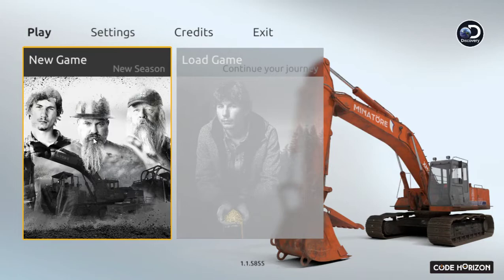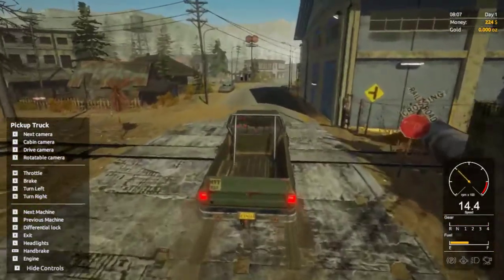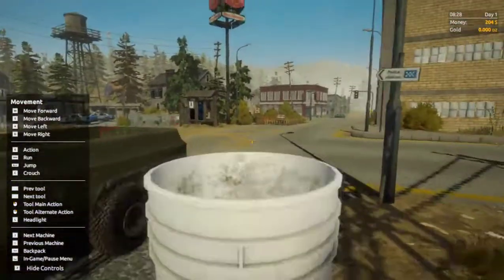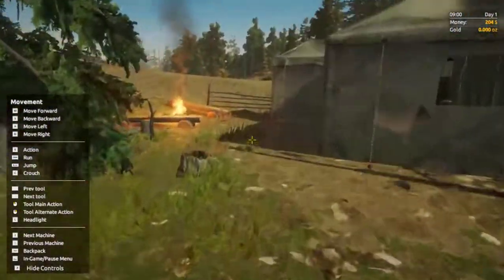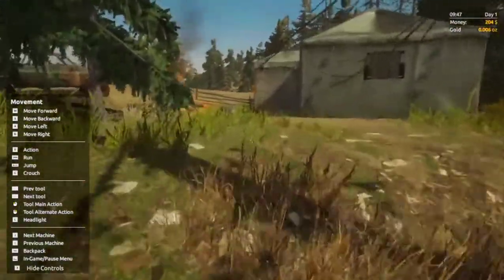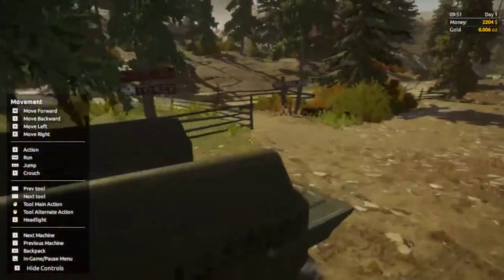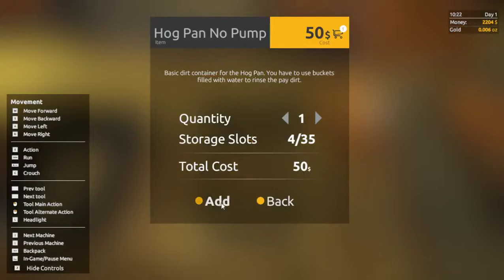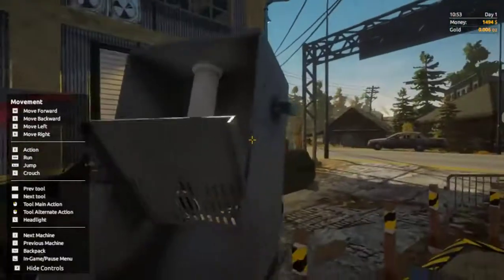Gold Rush | Episode 1 : Panning a.ka.a Primitive Gold digging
Hey! How are you? nice to see you you down here.

Here are some Links because you opened the description :)
[Not Quite Up Yet.. Umm.. Its sort of barren at this point]